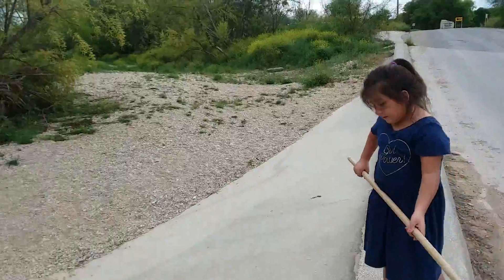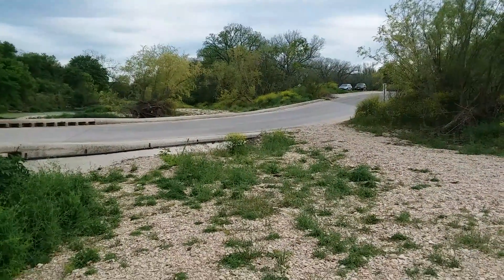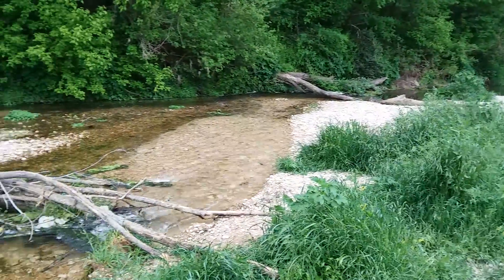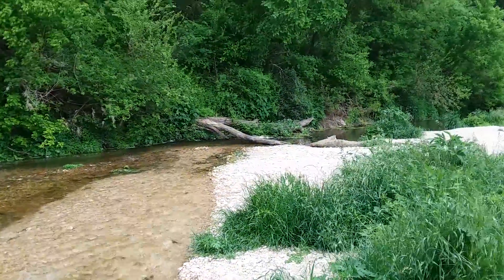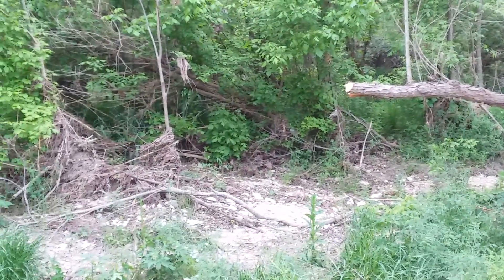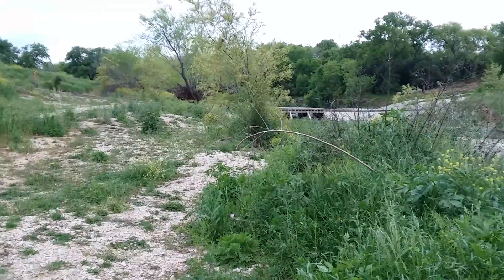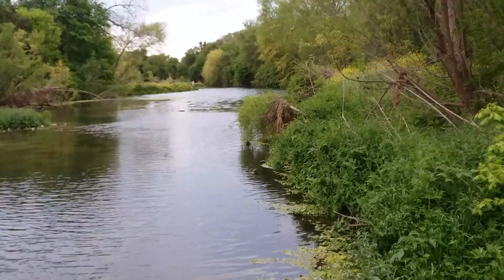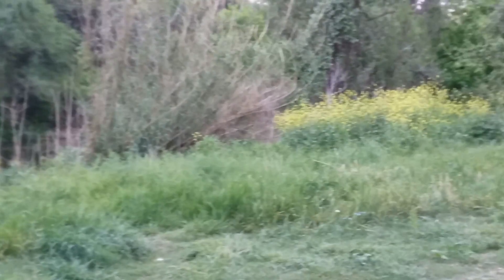Crescent Bend Nature Park area.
Cibolo Creek, 03/27/2019